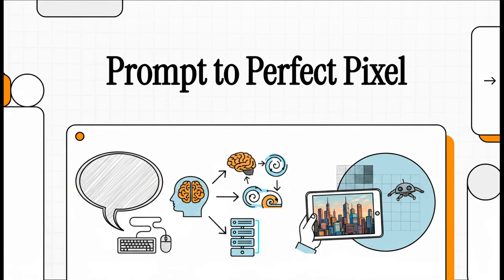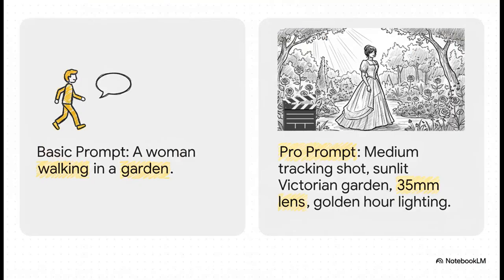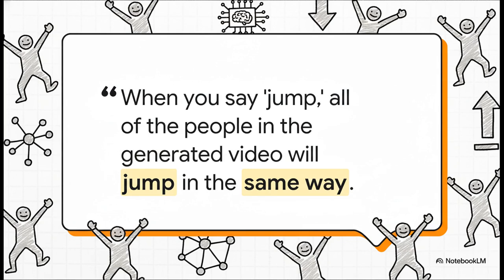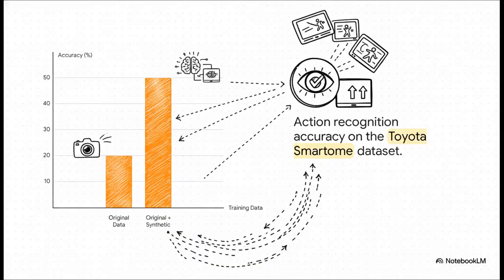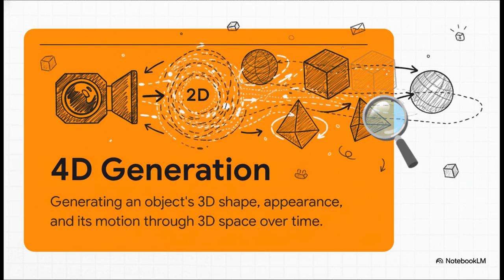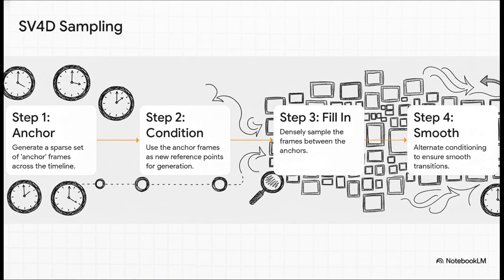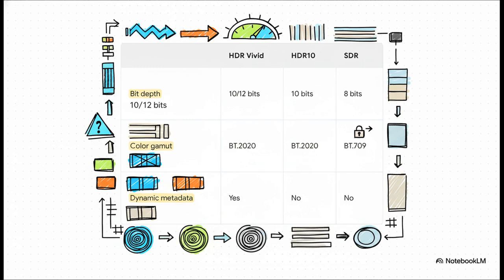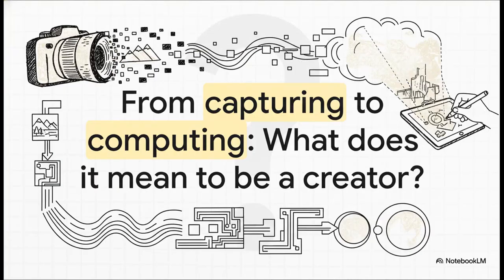Prompt to Perfect Pixel